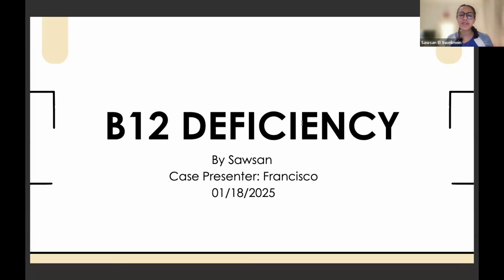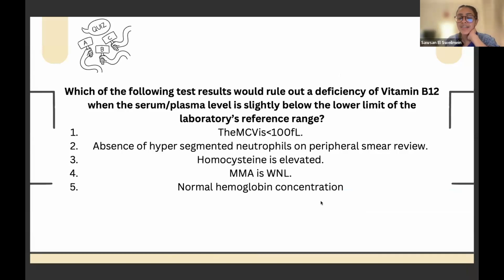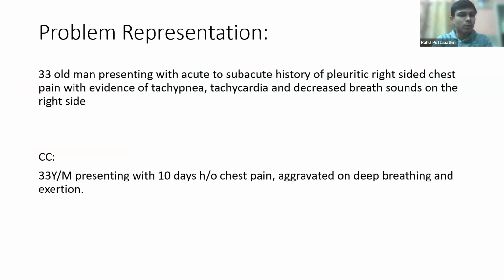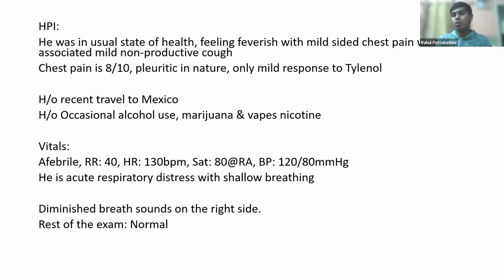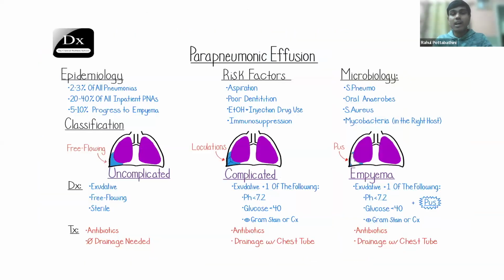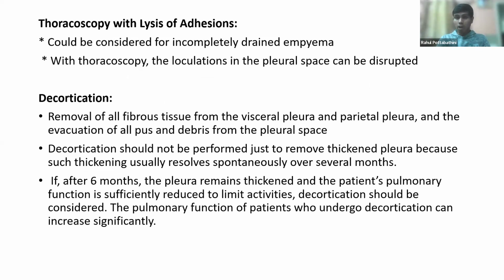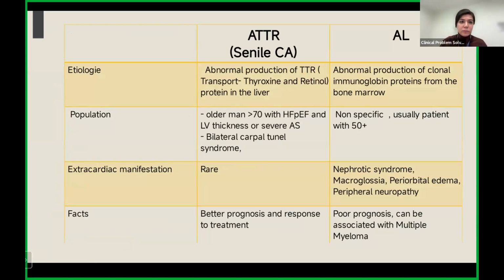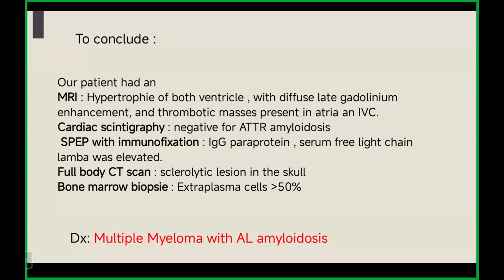February 4, 2025 Teaching Points Recap VMR